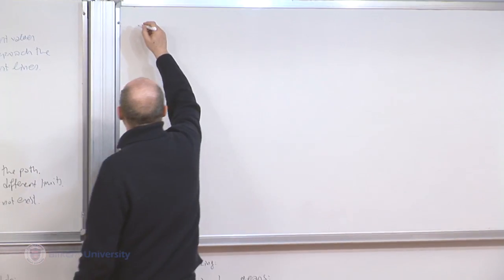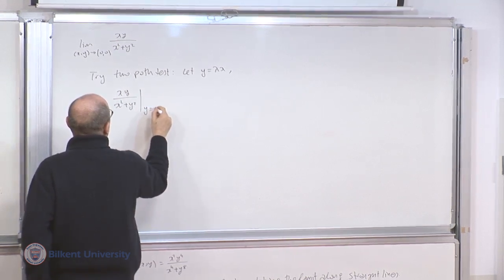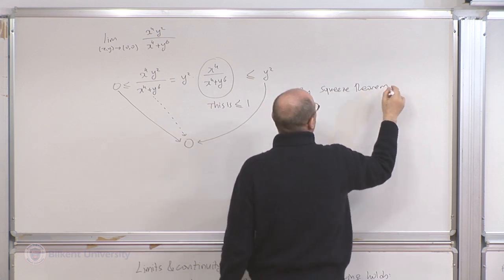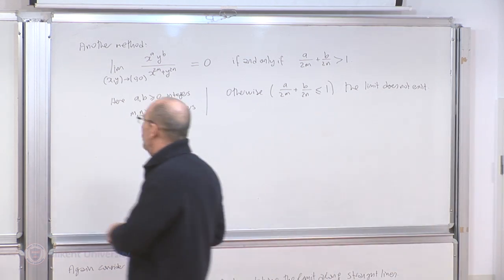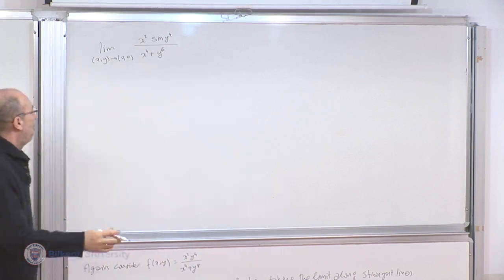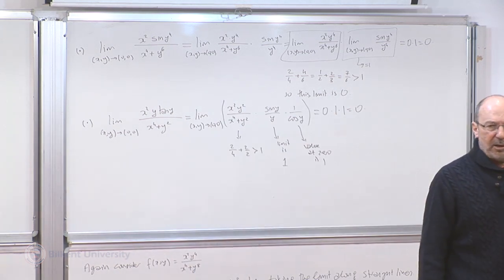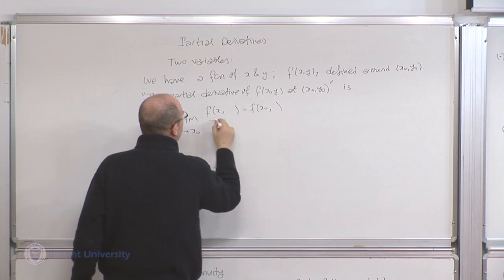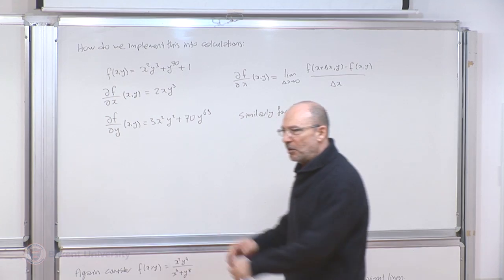Calculus II - Lecture 10 (MATH 102)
Lecture 10: Limits and Continuity (cont'd)